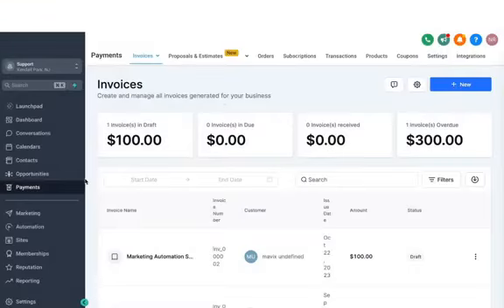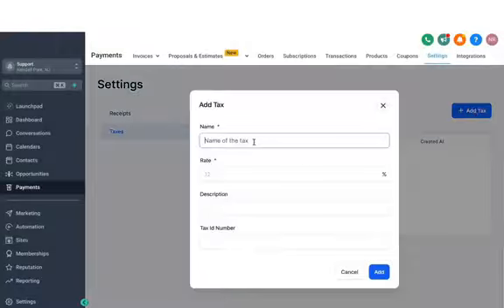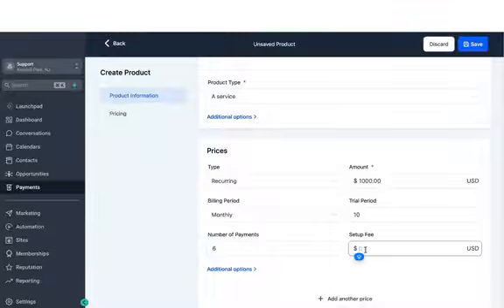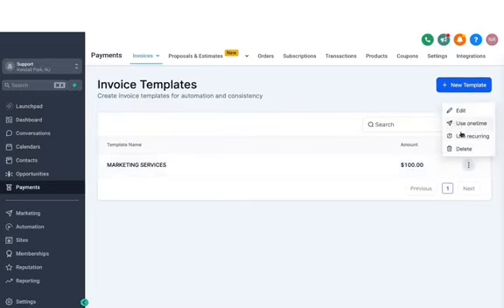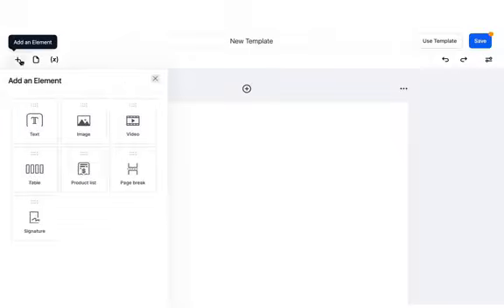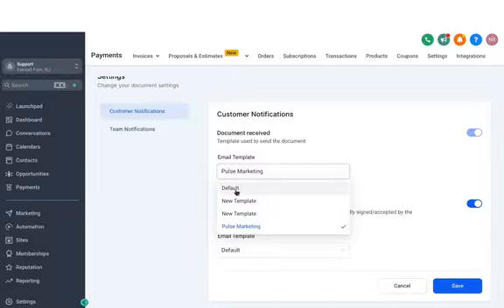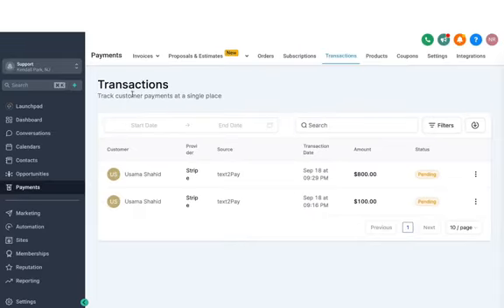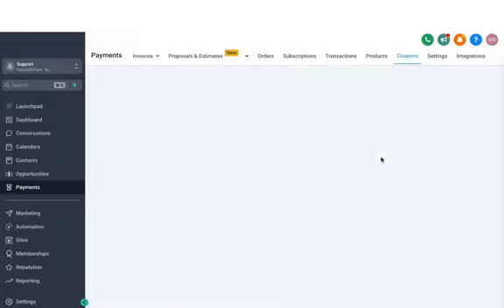How To Set Up and Manage Payments